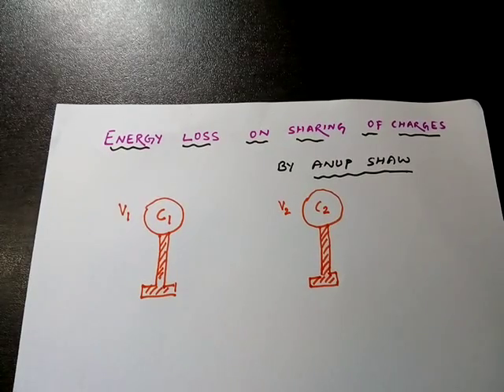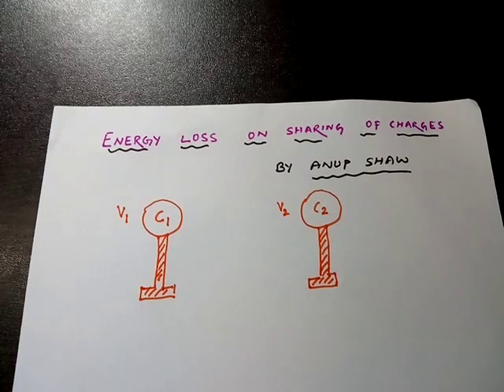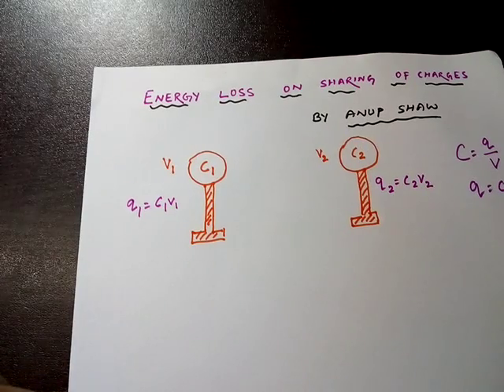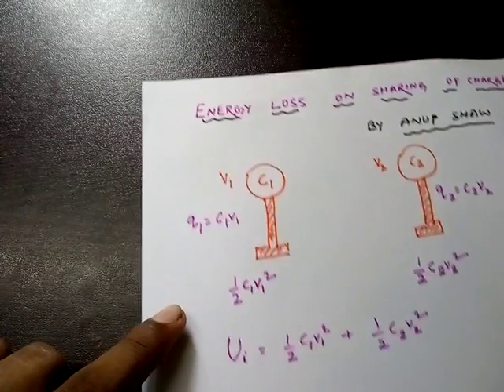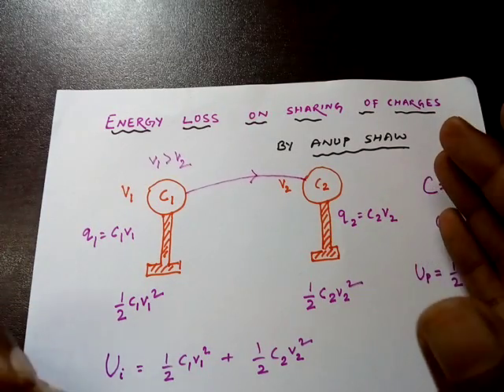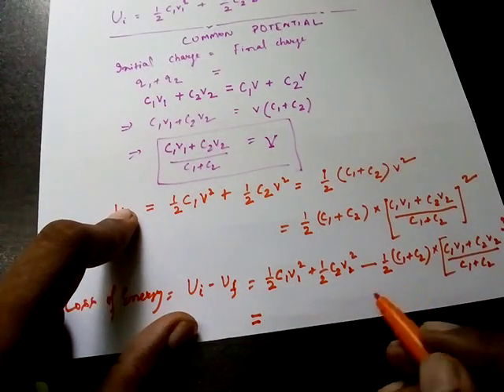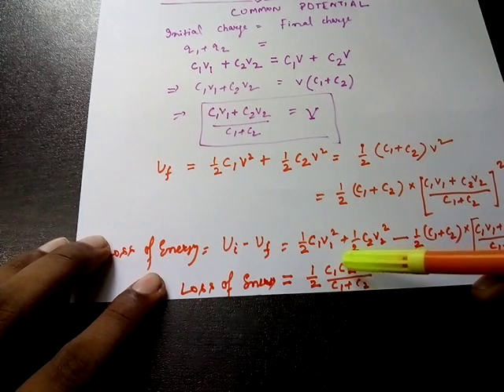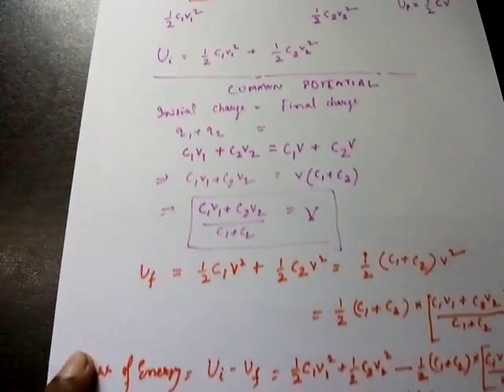Capacitance:Energy loss on sharing of charge... lecture on Capacitance part 6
Energy loss on sharing of charge
List of all videos on Capacitors